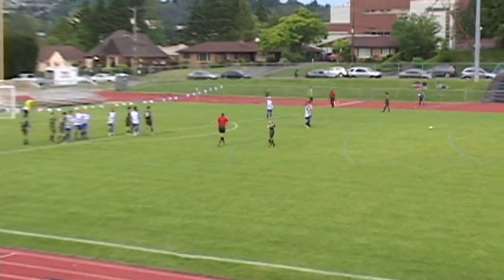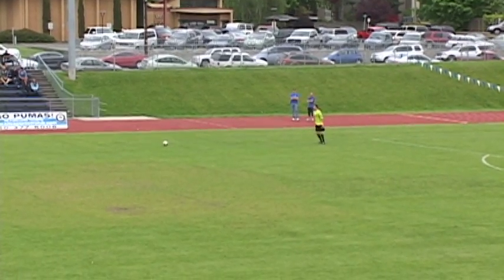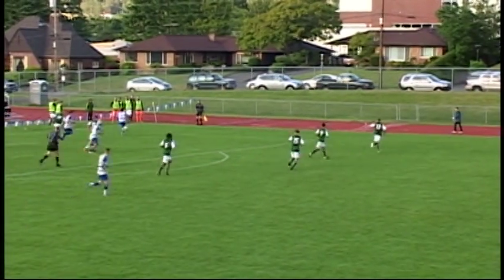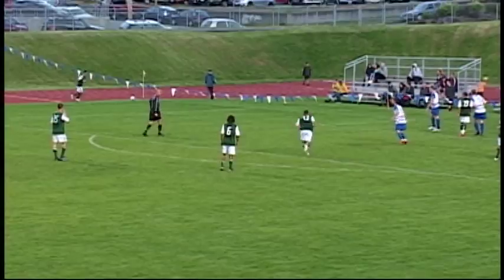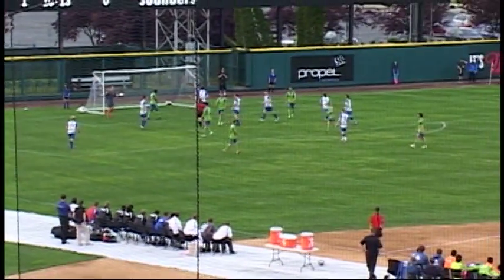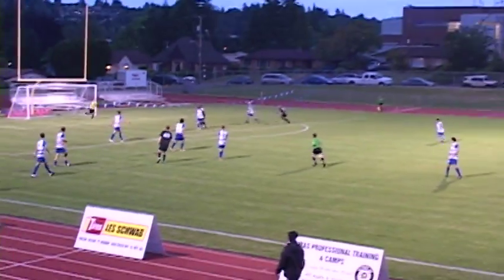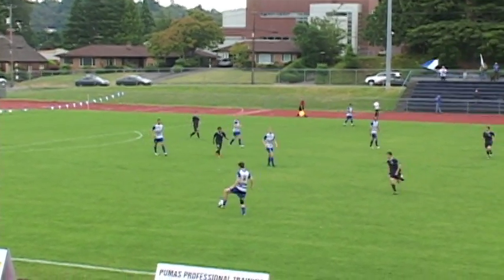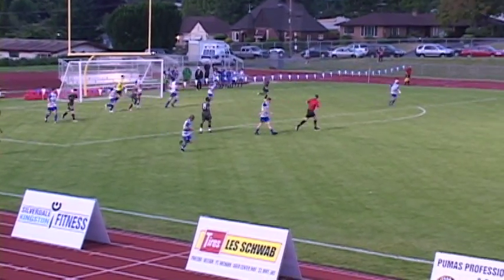Zac Lubin Soccer Highlights 2012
Zac Lubin
Ht: 6' 5"
Wt: 215
Arm Span 6' 9"